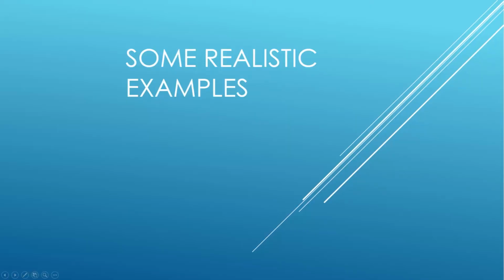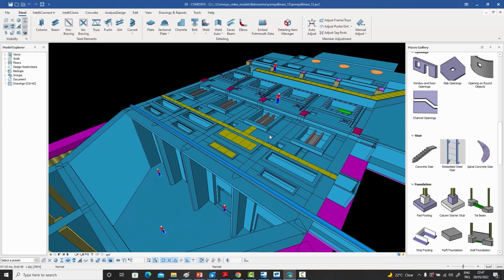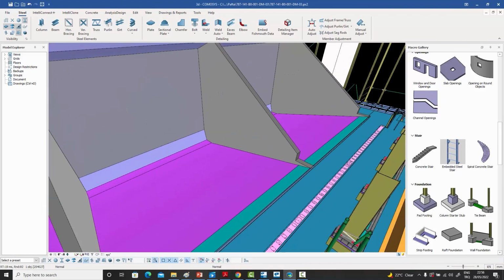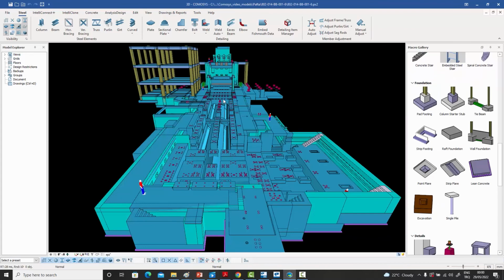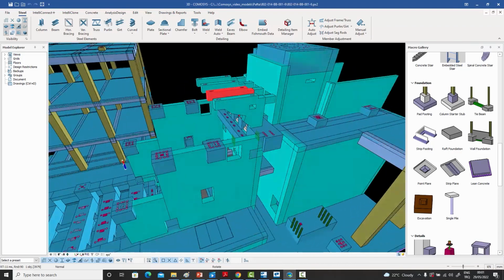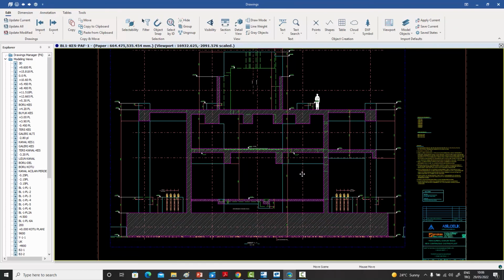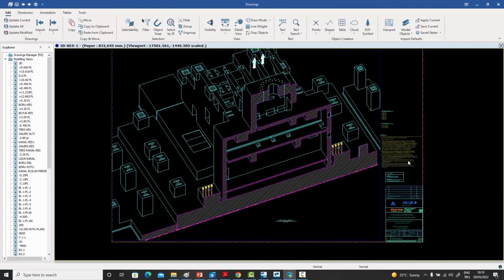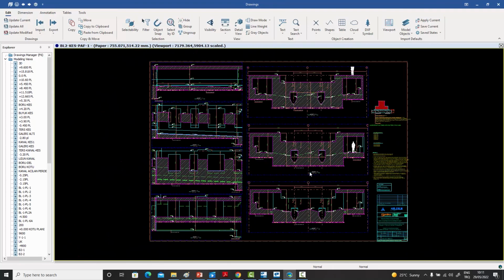Concrete GA Drawings : Comosys Concrete & 3D Rebar Detailing Webinar ( 2 JUN 2022) Highlights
The main aim of 3D modeling is of course to extract 2D drawings from it. COMOSYS provides a unique feature in that in unions all concrete elements just before exporting them to the 2D drawings thereby providing a monolithic output. The user can also separate pours or separate types of elements so that they form unions with their respective groups. For instance prefabricated elements will not be united with each other or other cast in place elements. Similarly lean concrete elements will also be kept in a separate group. On the drawing side the user can take an sectional or plan or 3D view of the formwork and let COMOSYS automatically dimension it. With many simple applications this auto dimensioning is sufficient and with complicated shapes minor retouching will suffice.

COMOSYS provides a fully featured drawing environment whereby placing all types of dimensions, both linear and curved, level symbols, annotations, clouds and other drawing entities and the user does not need to finalize the drawing in any other CAD environment.